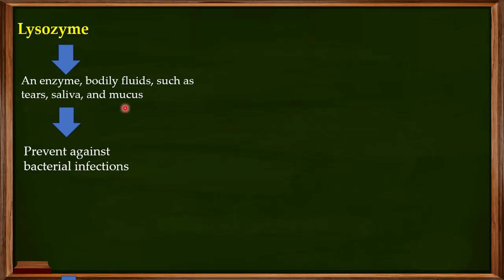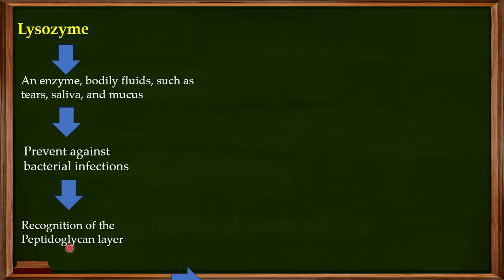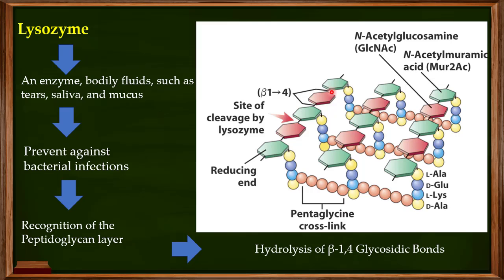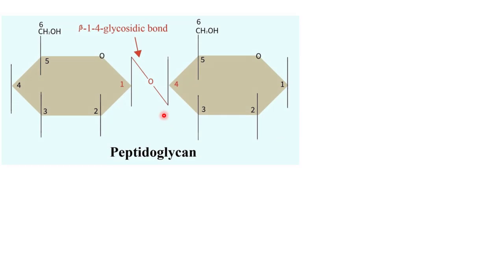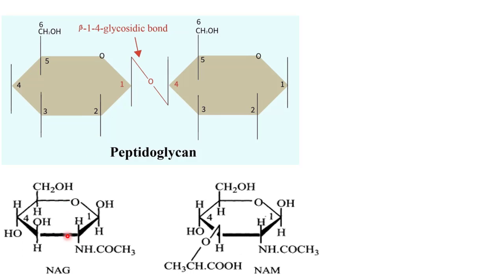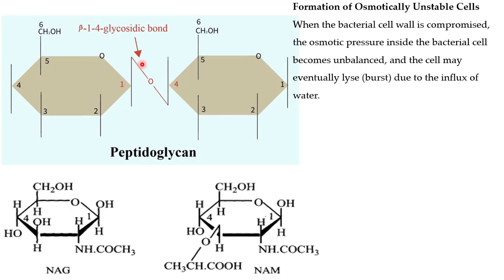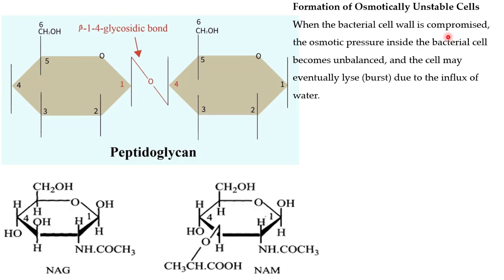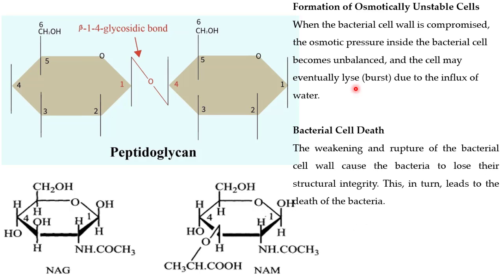L27: Function of Lysozymes (Granules in Neutrophils)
This is the 7th video of chapter 2 of immunology and focuses on Neutrophils and mechanisms of action of Lysozymes. Granules in Neutrophils, Function of Lysozymes
The links to the other 6 videos are the following
L2.4: Immunology; Neutrophils; The first line defender/Granulopoiesis

Lysozyme is an enzyme that plays a crucial role in the innate immune system, providing defense against bacterial infections. It is found in various bodily fluids such as tears, saliva, mucus, and human milk. The enzyme was first discovered in 1922 by Alexander Fleming, who later went on to discover penicillin.

The primary mechanism of action of lysozyme involves its ability to hydrolyze (break down) the peptidoglycan layer in the cell walls of bacteria. Peptidoglycan is a key component of bacterial cell walls and is crucial for maintaining the structural integrity of the bacterial cell.
The detailed mechanism of action of lysozyme can be summarized as follows:
Binding to the Cell Wall
Lysozyme first binds to the peptidoglycan layer of the bacterial cell wall. The enzyme has a high affinity for the specific polysaccharide components of peptidoglycan.
Catalysis of Hydrolysis
Once bound to the bacterial cell wall, lysozyme catalyzes the hydrolysis of the β-1,4-glycosidic bond between N-acetylglucosamine (NAG) and N-acetylmuramic acid (NAM) residues in peptidoglycan. This bond is a critical component of the cross-linking structure in the bacterial cell wall.
Formation of Osmotically Unstable Cells
The hydrolysis of peptidoglycan by lysozyme weakens the structural integrity of the bacterial cell wall, leading to the formation of osmotically unstable cells. This makes the bacteria more susceptible to the effects of osmotic pressure, causing the cell to take up water and ultimately burst.
Release of Cellular Contents
As a consequence of the weakened cell wall, the bacterial cell undergoes lysis, leading to the release of cellular contents. This release exposes the intracellular components of the bacteria to the surrounding environment.
Microbial Death
The combination of osmotic instability and the release of cellular contents results in the death of the bacterium. The destruction of the bacterial cell wall by lysozyme is an effective mechanism for preventing the spread of bacterial infections.

It's important to note that while lysozyme is particularly effective against Gram-positive bacteria due to its thick peptidoglycan layer, it may have less impact on Gram-negative bacteria, which have an additional outer membrane that provides some protection against lysozyme. Additionally, lysozyme is just one component of the immune system, working in concert with other defense mechanisms to provide overall protection against microbial invaders.